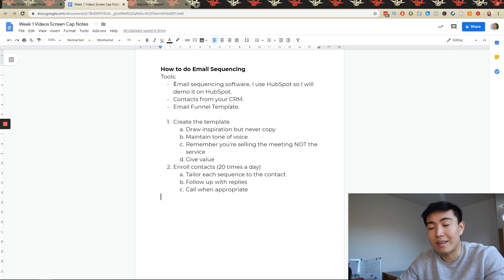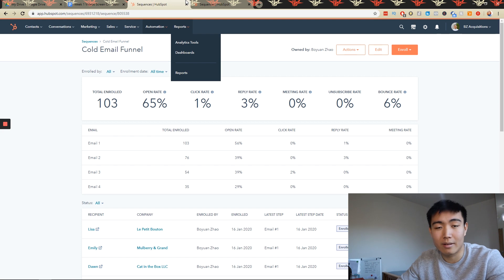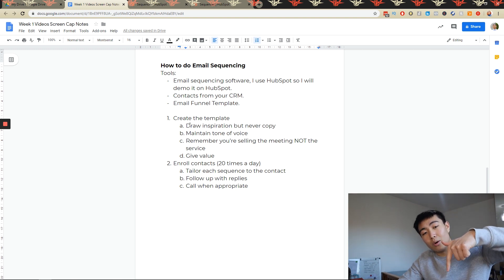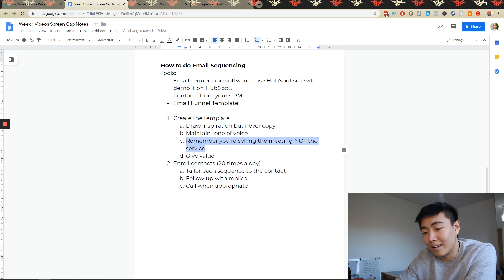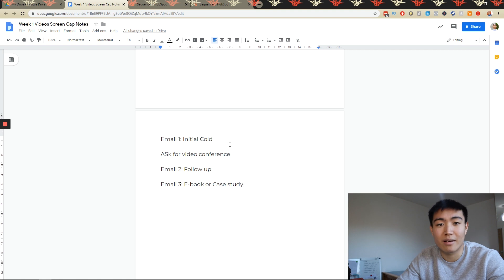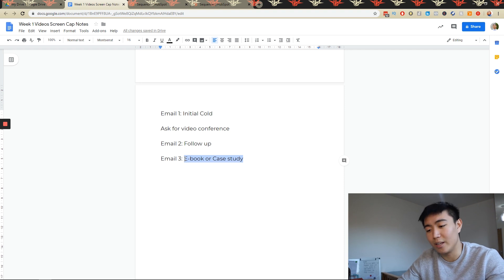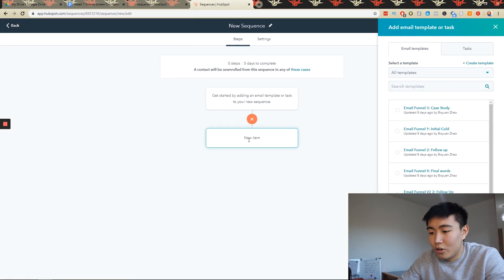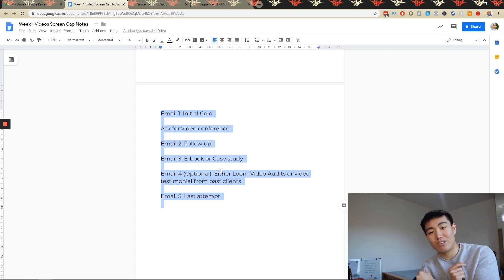SMMA: Automating Email Outreach to get E-com Clients